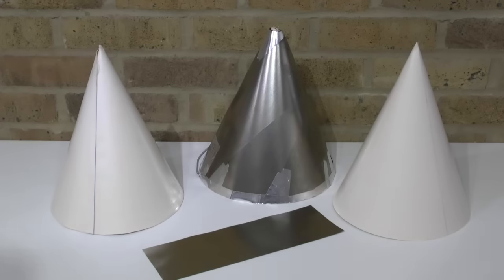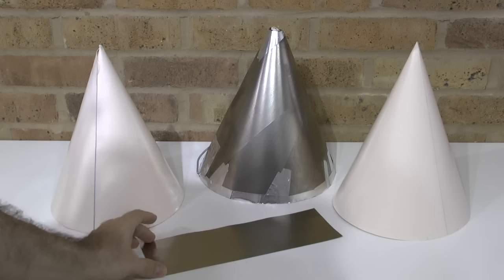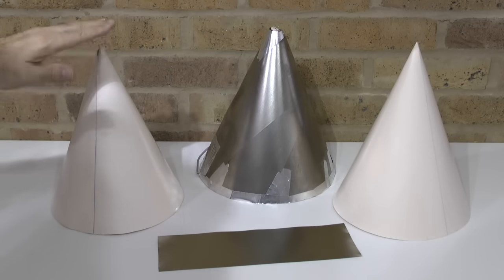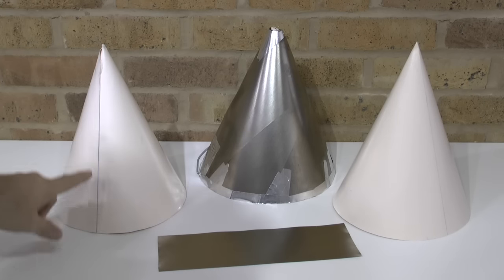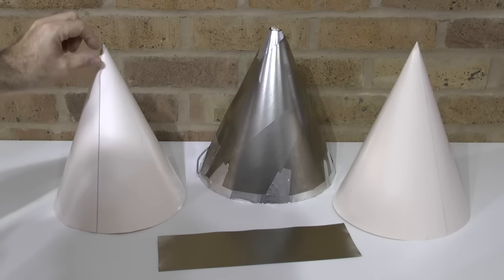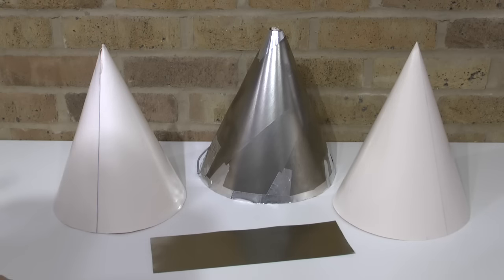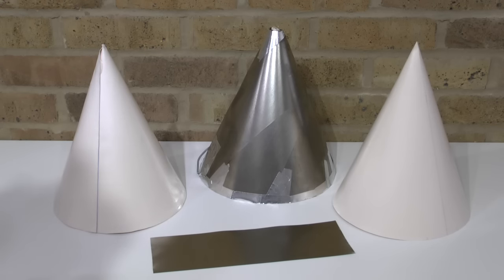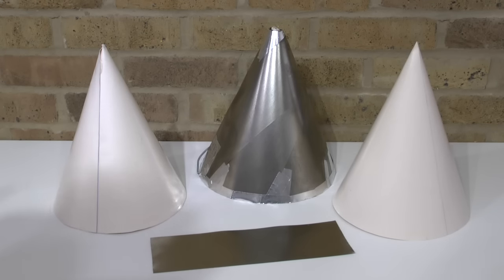Colliding Vortex Fields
I like to announce the production of cone shape coils for testing materials in focus inside a reactor. The test will include energy fluctuation and changes in the material characteristic inside my activated space.